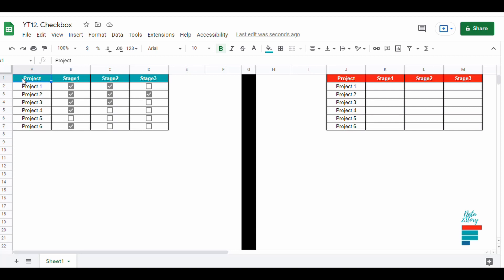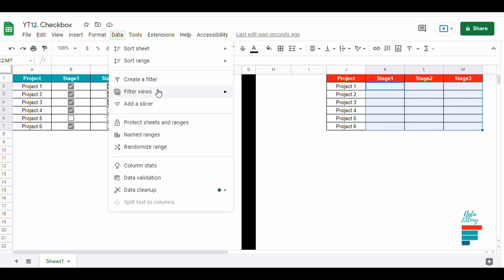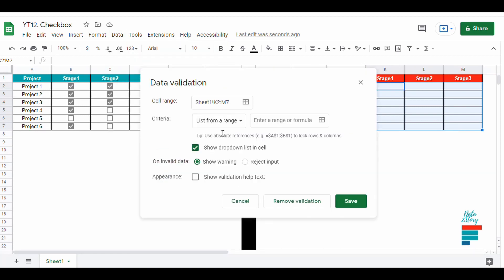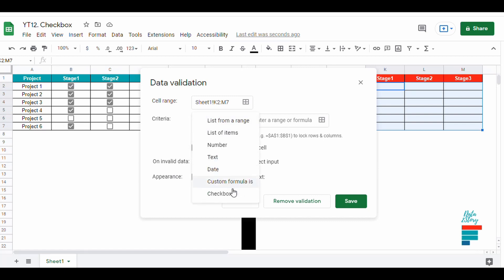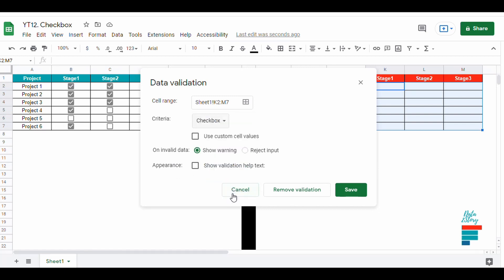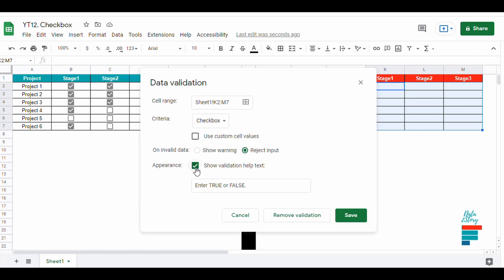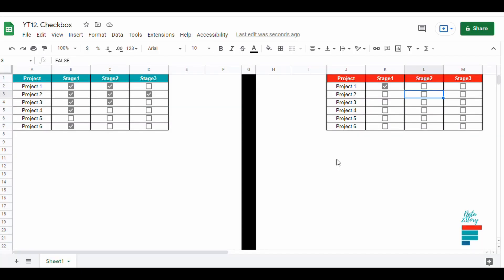How to Add a Checkbox in Google Sheets